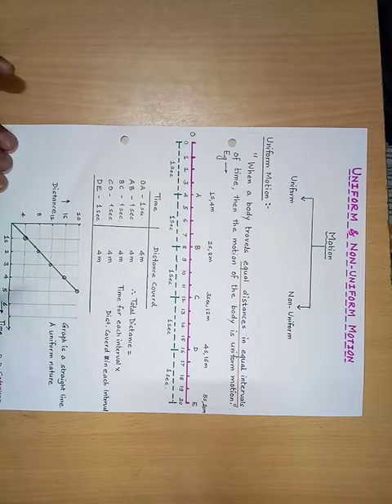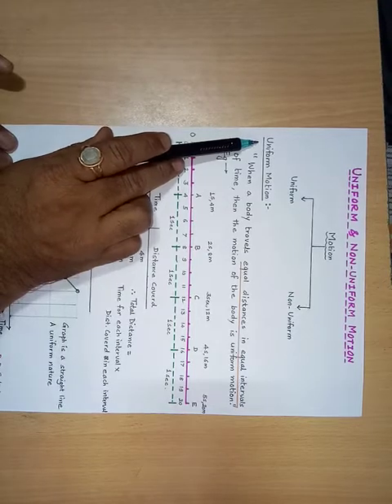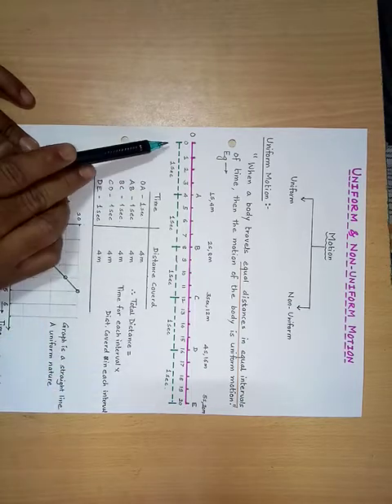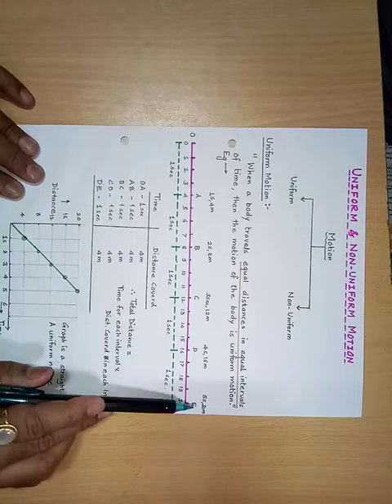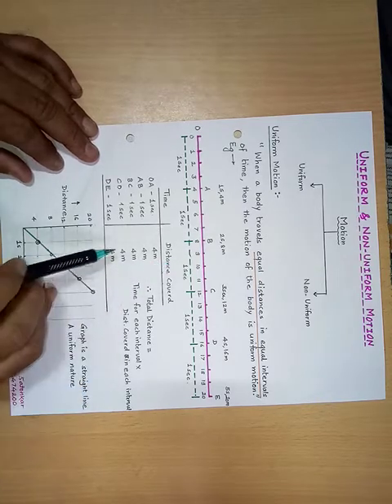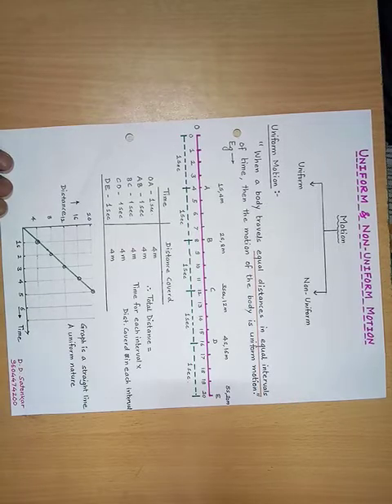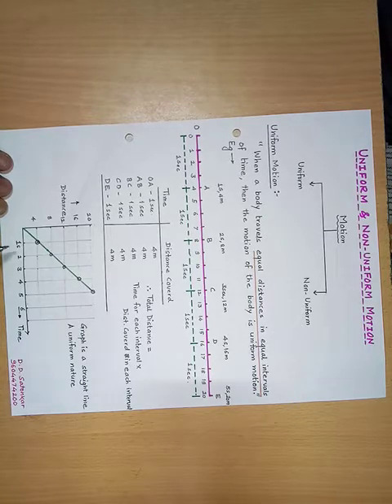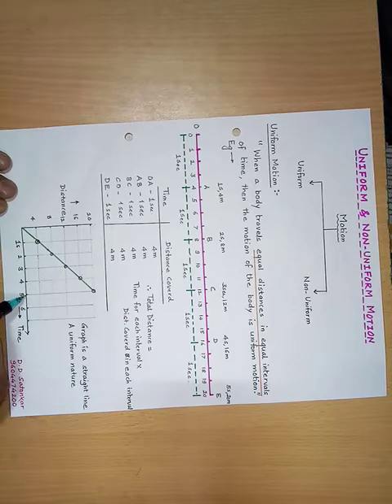Motion Part 4, Uniform and non uniform motion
9class Physics